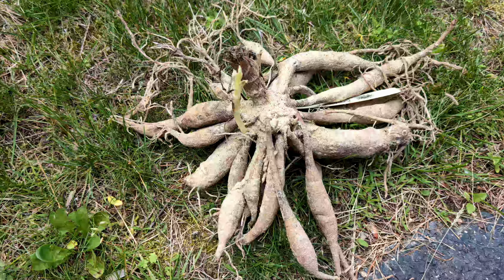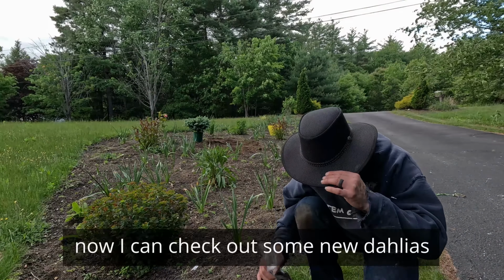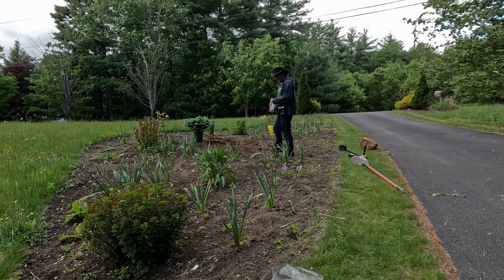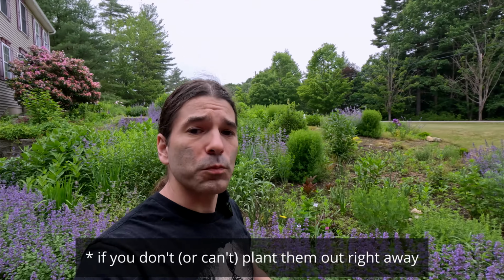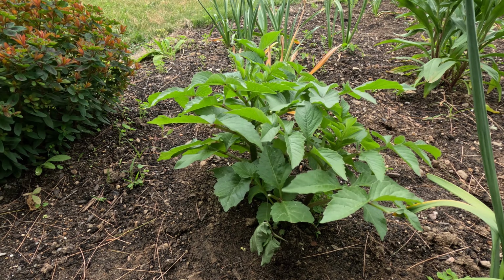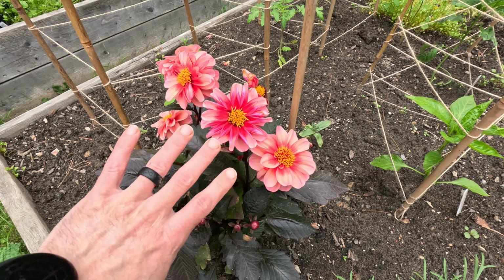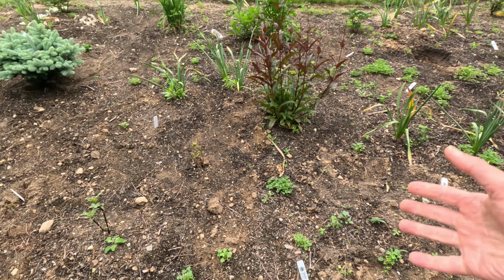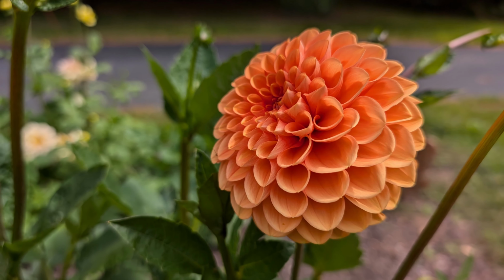Planting Dahlias Without the Pressure | A Simple Start to the Dahlia Season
Feeling overwhelmed by garden chores? Let’s make space for joy in the dirt. 🌸
👉Confused by composting? Download our simple, FREE GUIDE made just for beginners!

Timeline
0:00 intro
0:38 big rock
1:01 new dahlias
1:49 place and plant
2:51 new dahlia tips
3:48 instant color
4:34 compost - feed your flowers
5:20 succession flowering
6:58 outro

Thinking about adding a wildlife pond to your garden? Watch this video to learn why you need a wildlife pond in your garden and how to create one yourself!

There’s always something happening in the garden—but none of it is rushed. What would happen if we stopped rushing too?

New to gardening? These 8 easy-to-grow vegetables will help you get started on the right foot!

➡️ Ready for expert gardening tips, exclusive advice, and video updates?

I'm getting to planting out my dahlias—some are old favorites I’ve overwintered, and others are new varieties I’m trying this season. But I’m not racing the clock or trying to finish everything in one day. I like to do a little at a time. Gardening this way keeps things fun and light—never a chore.

If you’re looking for permission to take it slow, enjoy the process, and still get beautiful results, you’re in the right place.